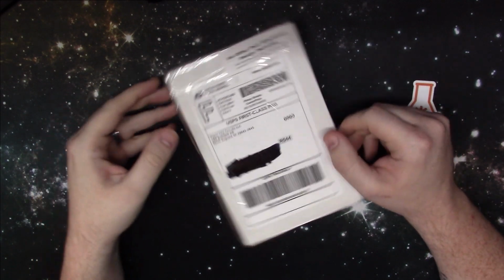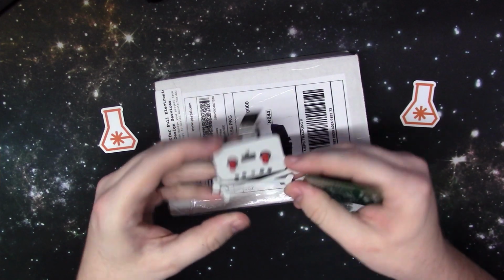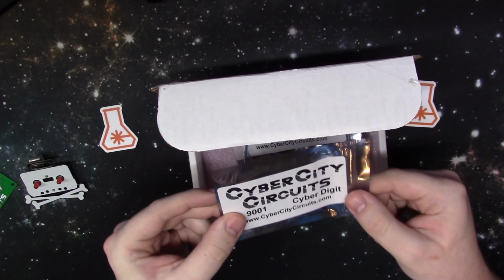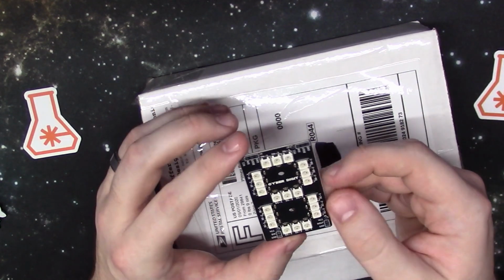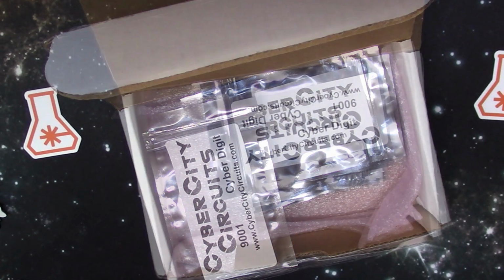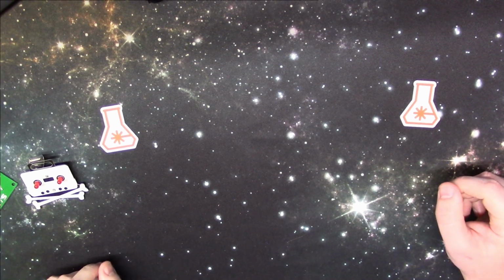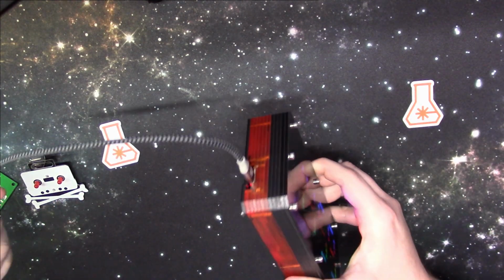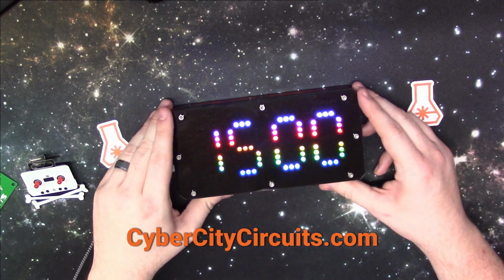CyberDigit Review - with bonus clock!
Recently, fellow Tindie seller Cyber City Circuits (CyberCityCircuits.com) released the CyberDigit

We bought and handful and show them off, including build - in only 1 minute no-less ;) - a clock using 4 of these awesome digits and an ESP32.